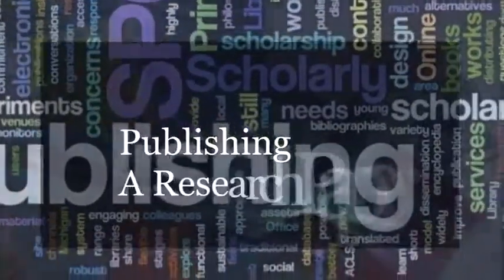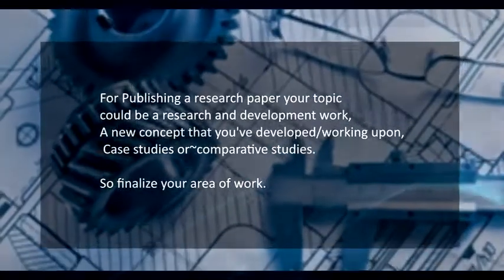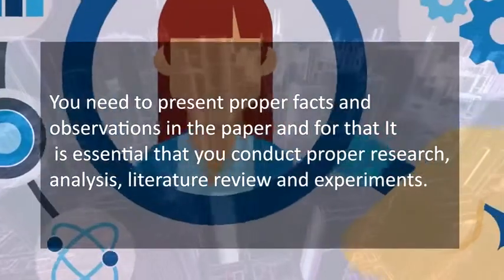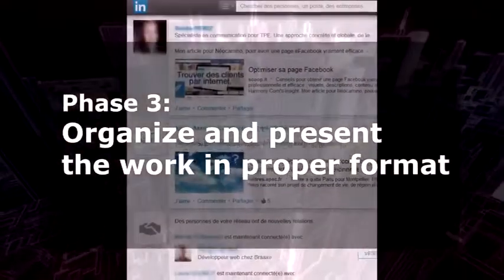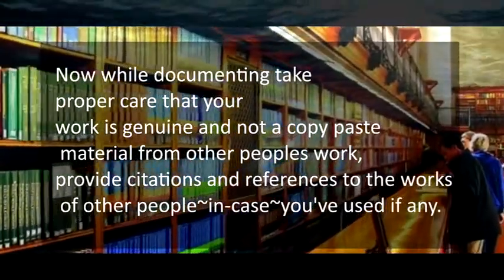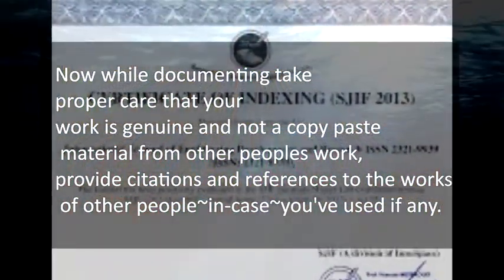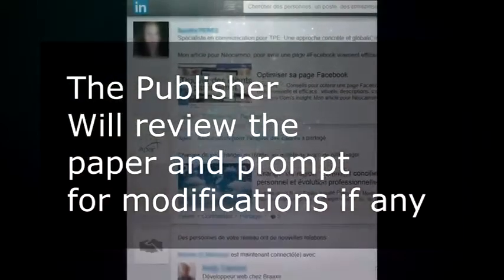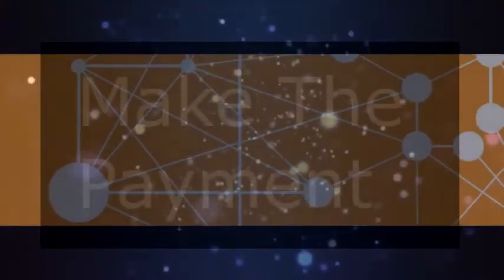How To Publish A Research Paper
General Guidelines on How to publish a Research Paper in India